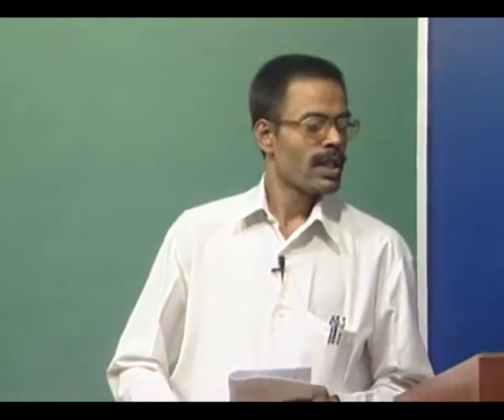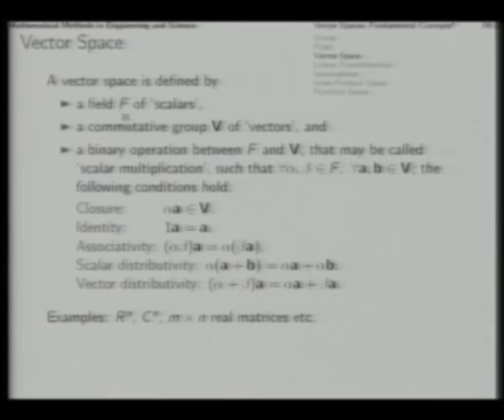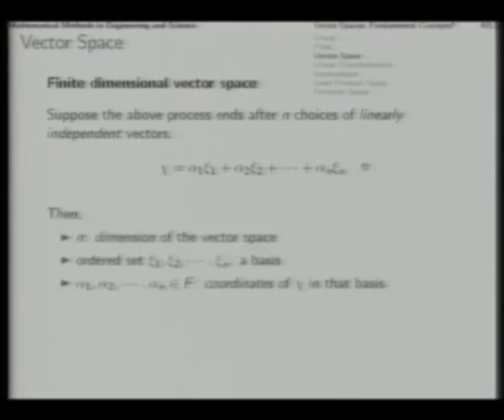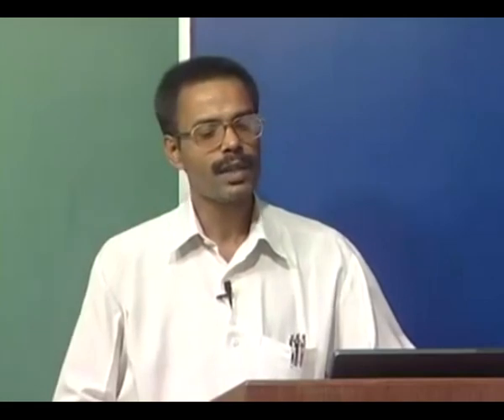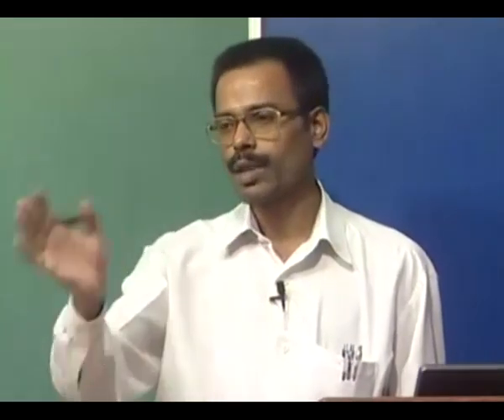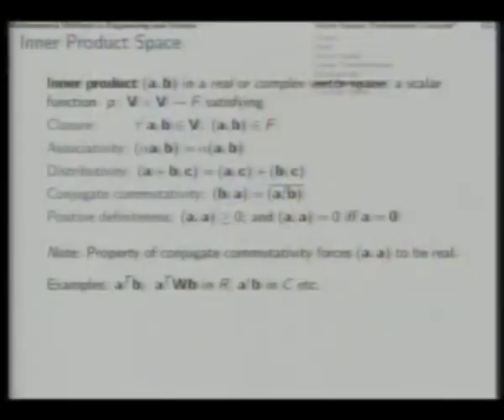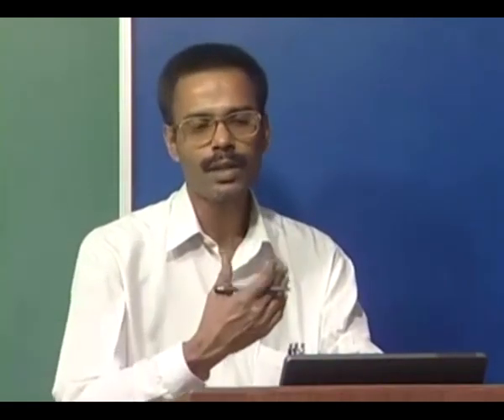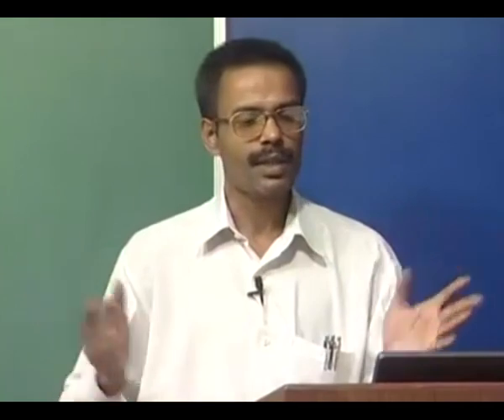Lec12: Vector Space: Concepts